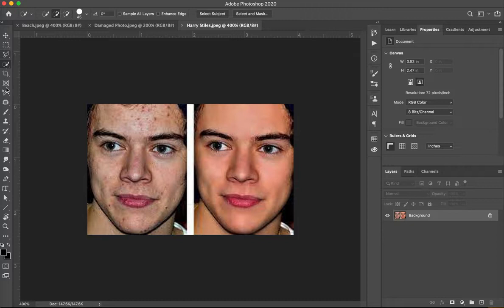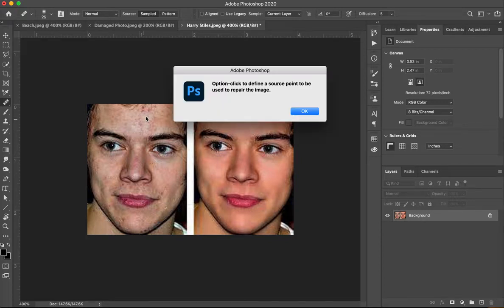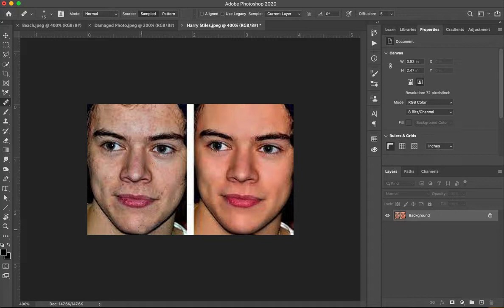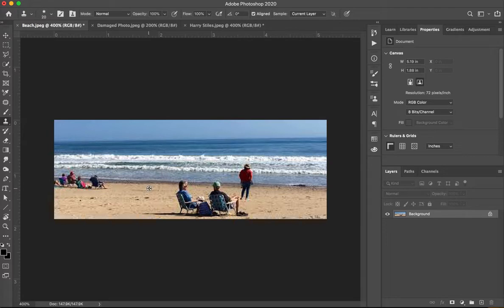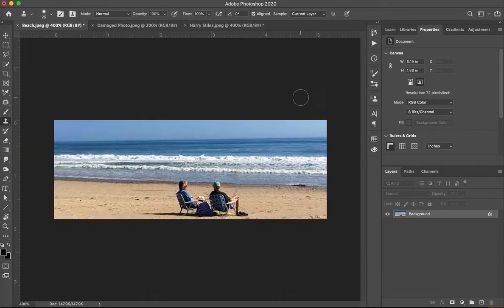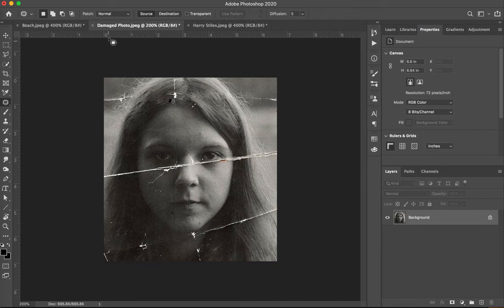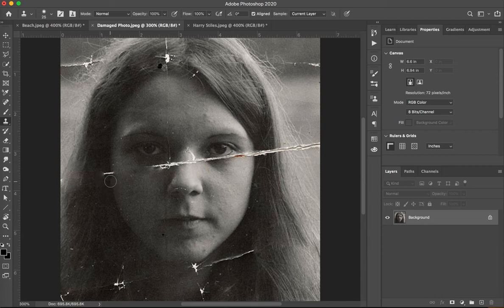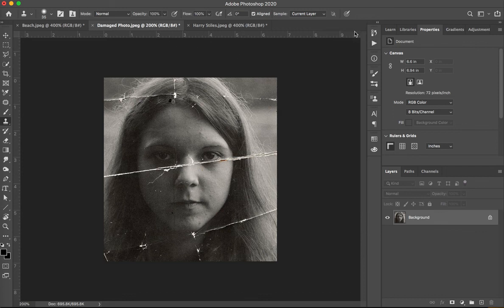Fix Damaged Photo with Photoshop Tools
Clone, healing, spot healing and patch tools